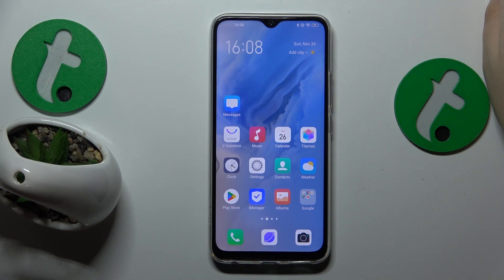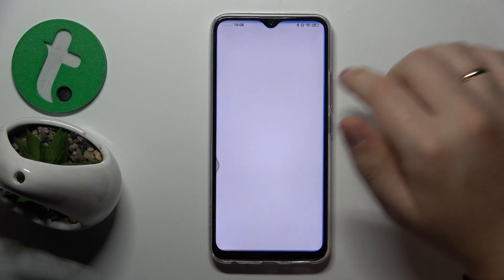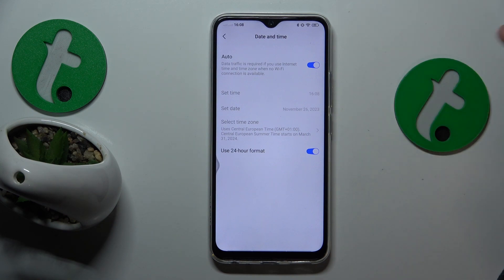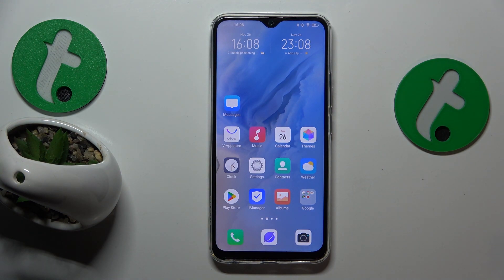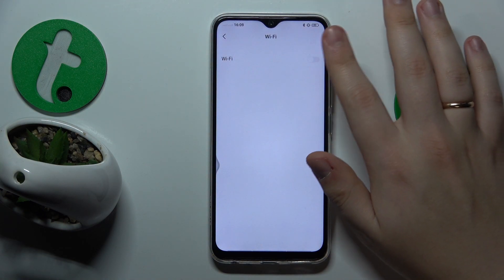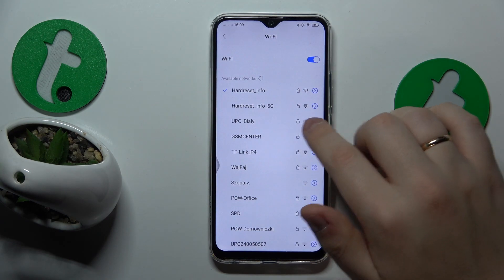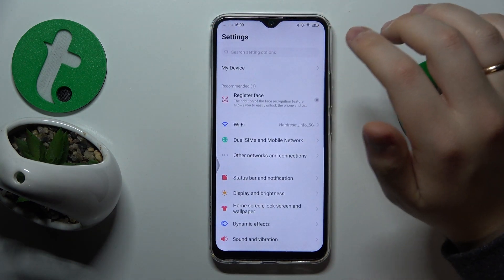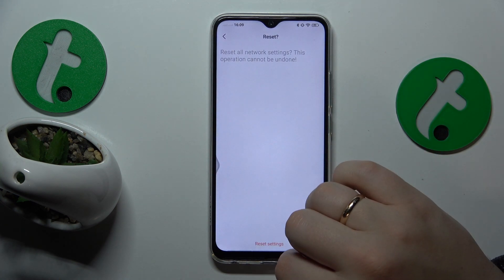How to Troubleshoot WiFi Connectivity Issues on VIVO Y19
Stuck in the WiFi maze with your VIVO Y19? No worries, we've got the ultimate guide to troubleshoot and fix connectivity issues! Dive into our YouTube tutorial where we unravel the mysteries behind WiFi errors on your VIVO Y19. From signal drops to connection hiccups, learn step-by-step solutions to ensure seamless browsing and streaming.

How to deal with WiFi connectivity errors on VIVO Y19? How to reset WiFI settings and preferences on VIVO Y19? How to set automatic time and date on VIVO Y19?